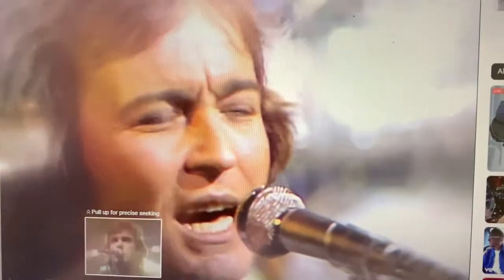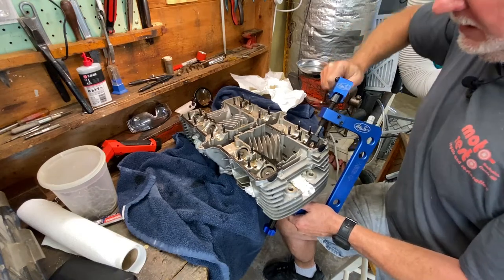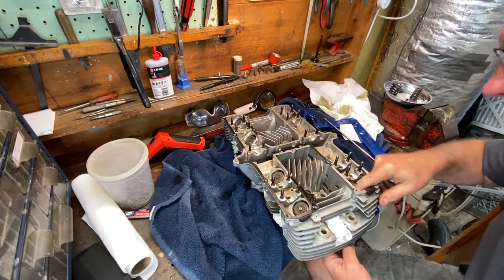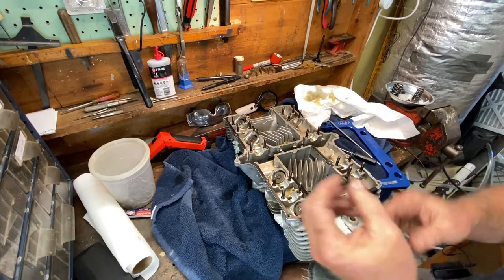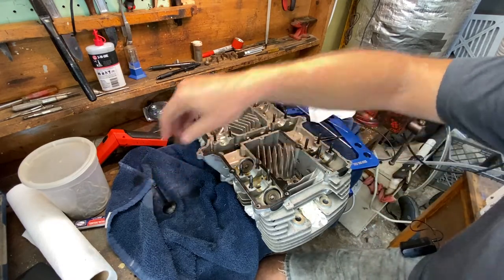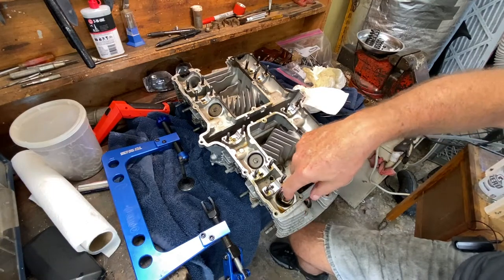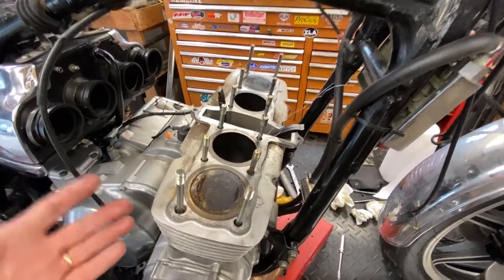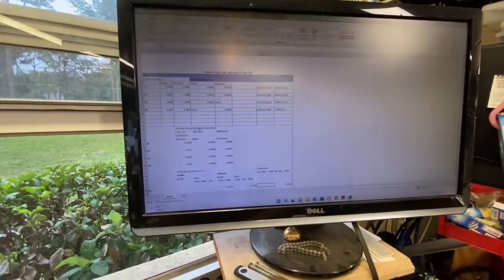Head Games! What did we find? 1978 Yamaha XS1100. Video #3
Head teardown on the 1978 Yamaha XS1100. What did we find? Watch this video then watch Video #4 which will be uploaded right after this video has processed. There are problems with the valve stem seals which I have never seen before!